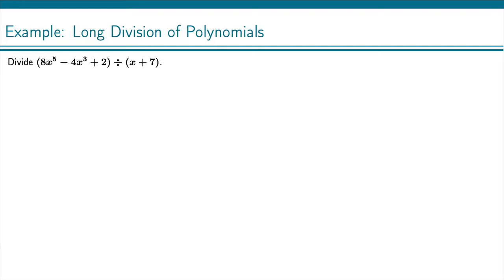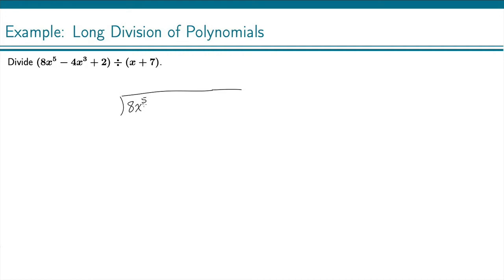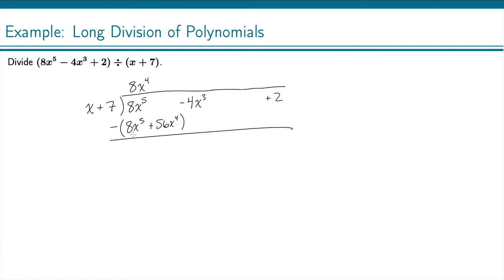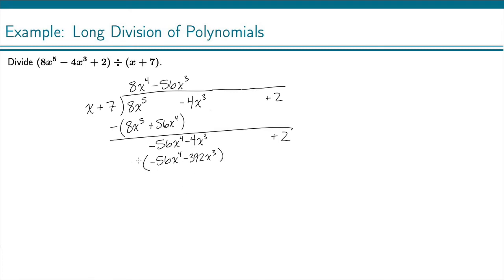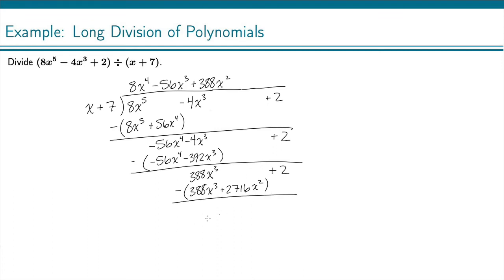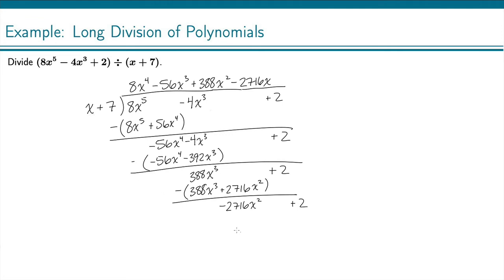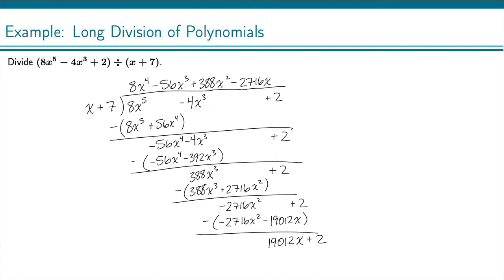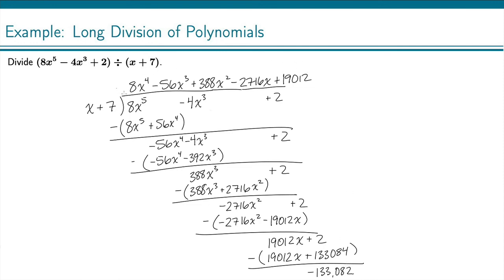Example: Long Division of Polynomials (4)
How to perform long division with polynomials.